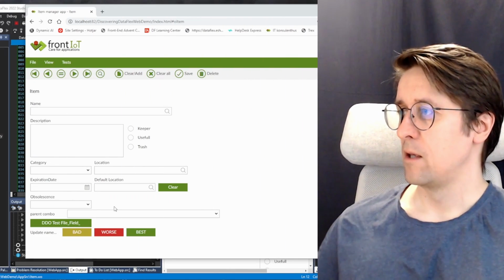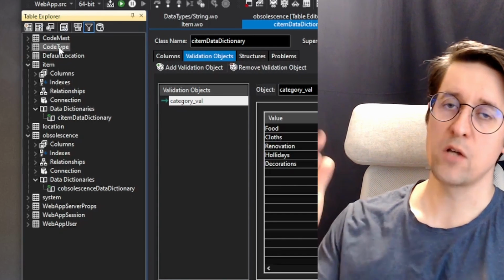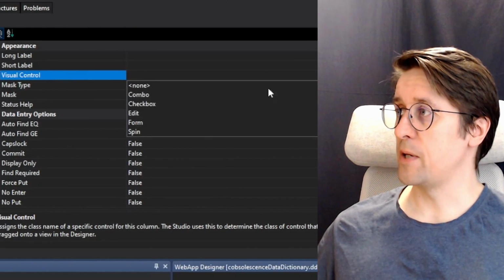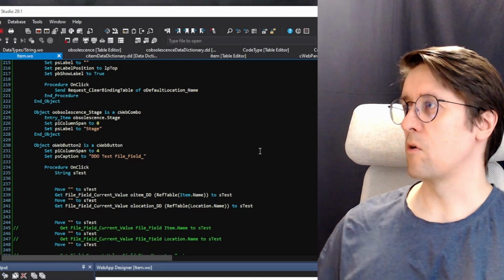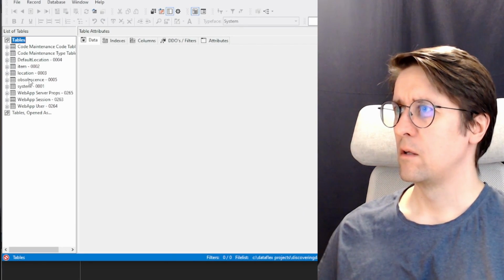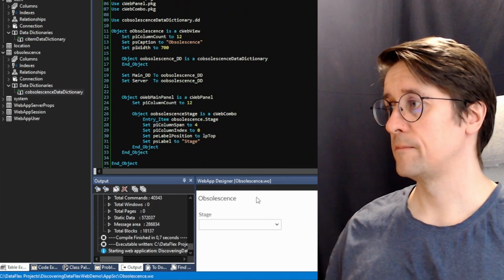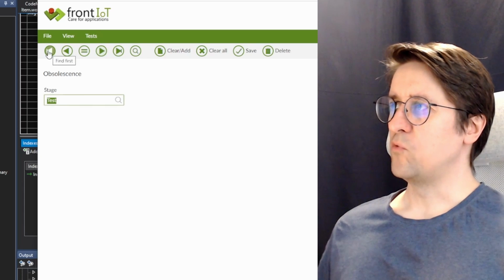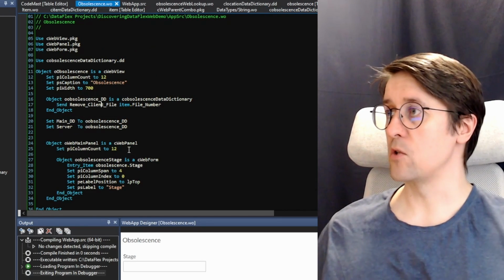Combo box from table data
This is not the first time I create a table and then try to use a cWebCombo to select data from it, just to realize that I need to move the data into a suitable ValidationTable. But what if I easily want to enable the users to update the options or add more than a key/value-pair. For instance some additional columns that influence the different options. Well, since DataFlex 18.1 we have cWebParentCombo available.
In this video I will explain why adhering to the restrictions of the regular cWebCombo, actually might be a good idea and if you are prepared to unleach the power of manipulating the content of your selection lists, explain some of the pitfalls and show you how to get this nifty component in place.

Videos where I explain regular cWebCombo
Generate views using wizards  (from 11:10)